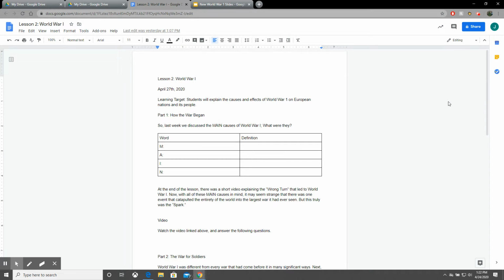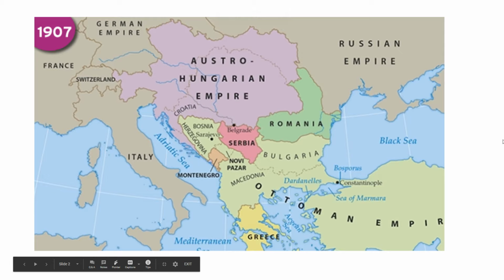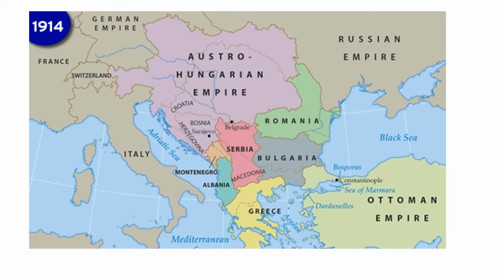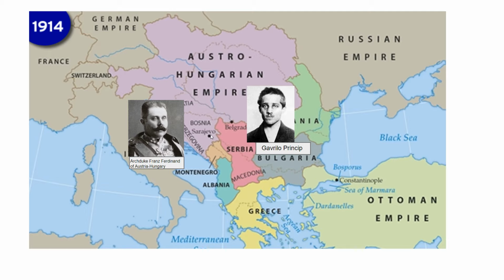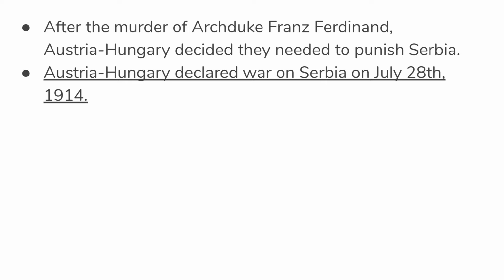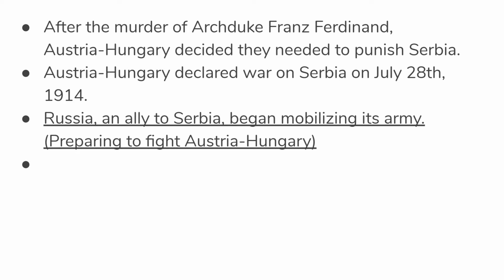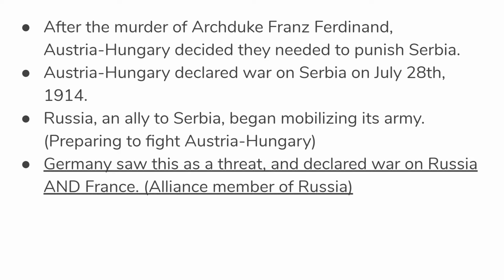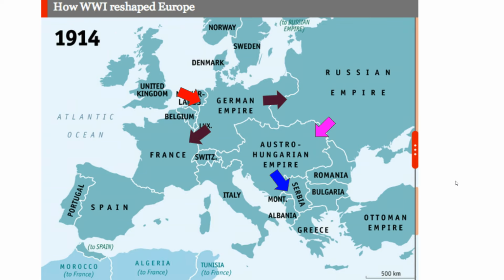Intro to WW1